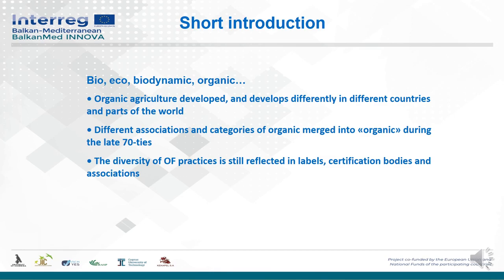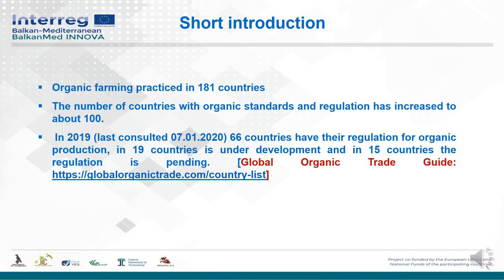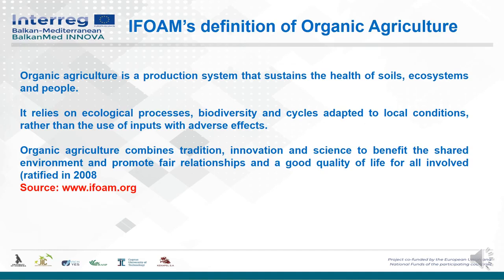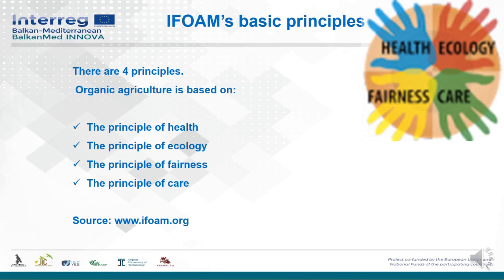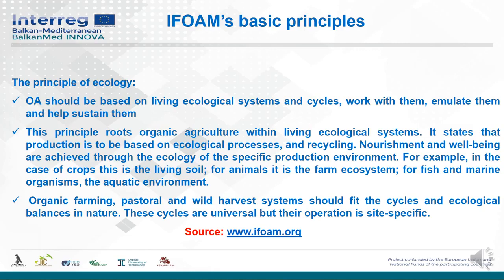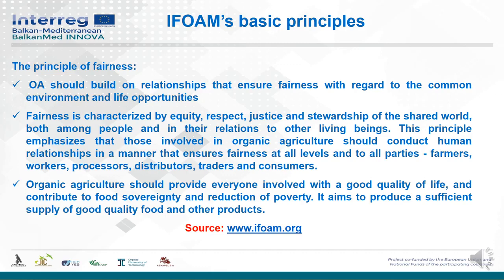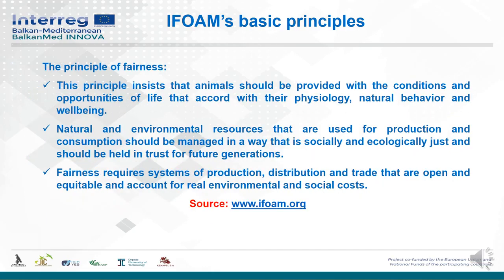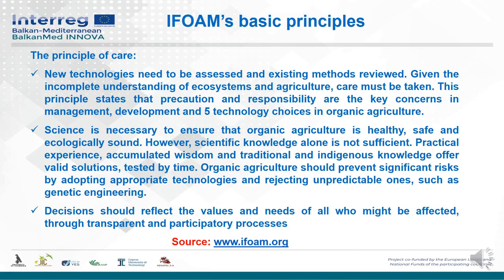STANDARDS AND REGULATIONS ON ORGANIC PRODUCTION PART 1